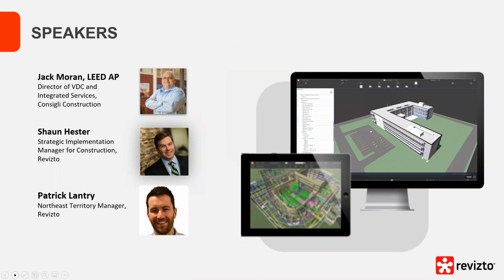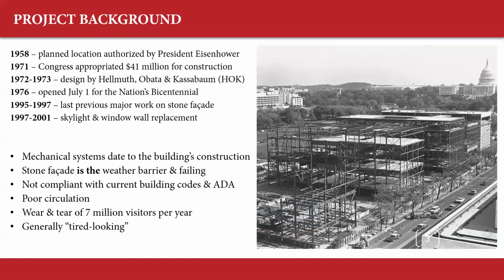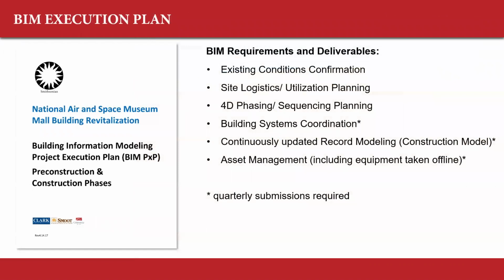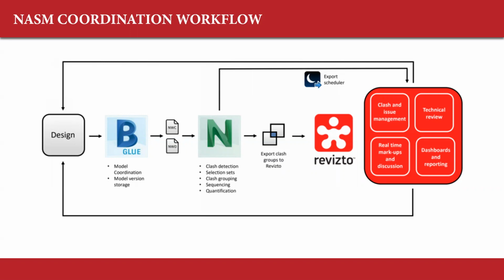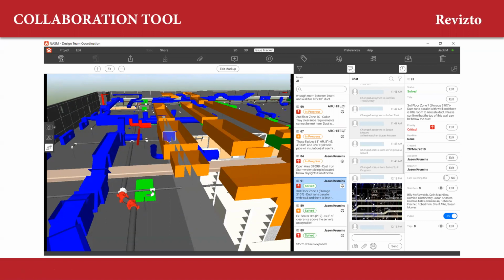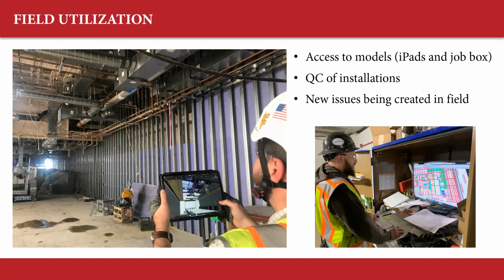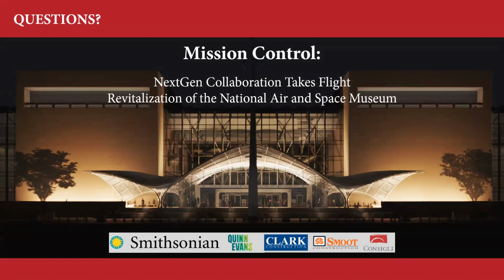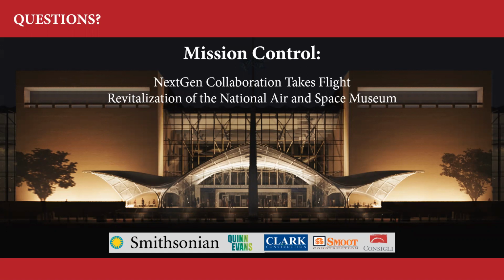Next Generation Coordination Takes Flight. October 13, 2020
Projects benefit when project teams collaborate using all available information. At the National Air and Space Museum Revitalization Project in Washington, DC, the Smithsonian Institution, the Quinn Evans Architects led design team, and the joint venture construction manager team of Clark/ Smoot/ Consigli and its trade partners have developed a process for collaboration utilizing both 2D and 3D deliverables, and tracking and resolving issues in context and in real-time. Individual issues, discussions between the project team members, and final decisions are recorded in a cloud-based central location.

Jack Moran, Director of VDC and Integrated Services for Consigli Construction will present how this process has streamlined communication between all parties, and enabled the use of more confirming RFIs to maximize efficiency in preconstruction and construction phases, including building systems coordination.

In addition, Shaun Hester, Revizto VDC Manager, will also highlight how Revizto 5.0 will make model data even more accessible to teams in the field.

Agenda:
- Benefits of real-time collaboration between the owner, design, and construction teams for constructability reviews and building systems coordination.
- Creation of transparency and trust between team members by leveraging technology to report and track issues.
- Advantages of working simultaneously in both 2D and 3D in a cloud-based environment.
- An advanced approach to the RFI process that allows for streamlined communication and documentation